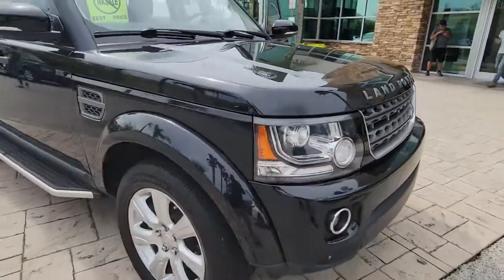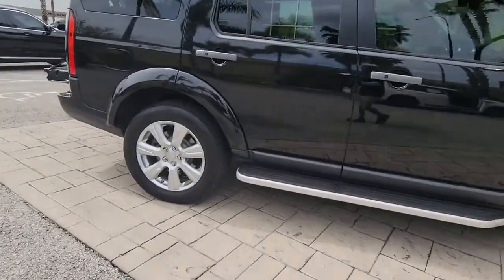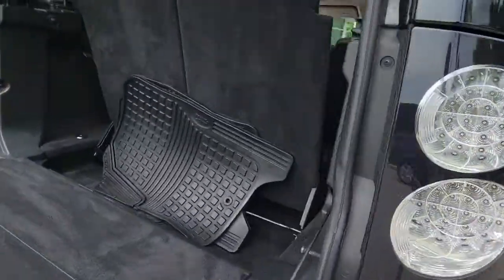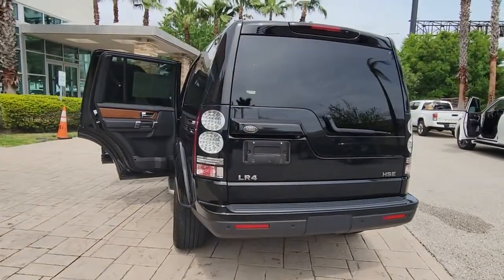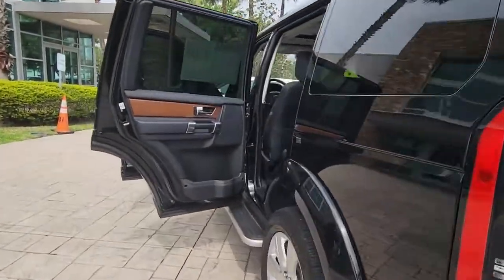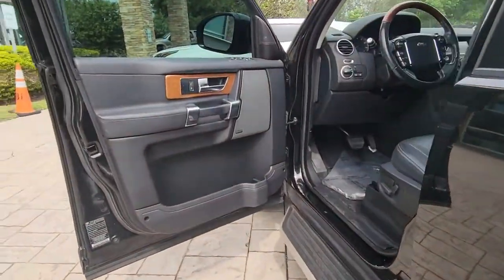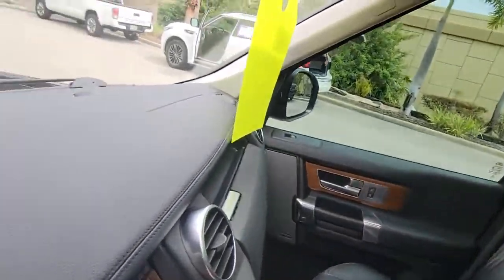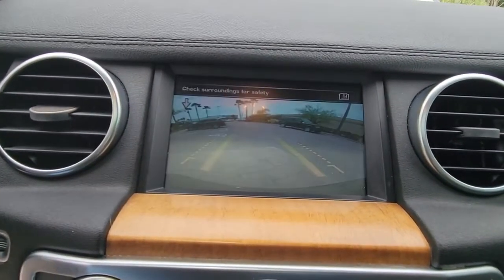2016 Land Rover LR4 Winter Park, Clermont, Sanford, Daytona, Apopka, FL GA802915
Used 2016 Land Rover LR4
2016 Land Rover LR4 HSE - Stock#: GA802915 - VIN#: SALAG2V66GA802915

199 S Lake Destiny Dr

2016 LAND ROVER LR4 HSE-SANTORINI BLACK-EBONY LEATHER INTERIOR-ORIGINAL MSRP $62,149-VISION ASSIST PACKAGE $1,600-CLMATE COMFORT PACKAGE $1,500-HD SATELLITE RADIO $750-WOOD/LEATHER STEERING WHEEL $450-LR4 HSE PACKAGE $4,900-CONNECT & NIEW $425-SANTORINI BLACK $425-ACTIVE 3 YEAR LAND WARRANTY TIL 1-7-2023 OR 100 K MILES!!!